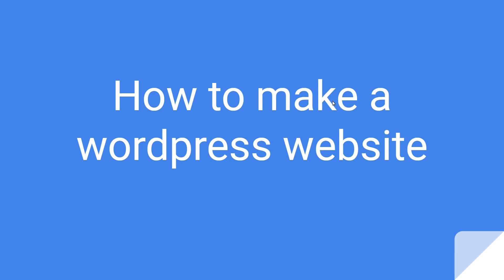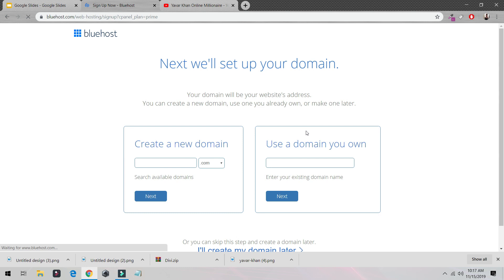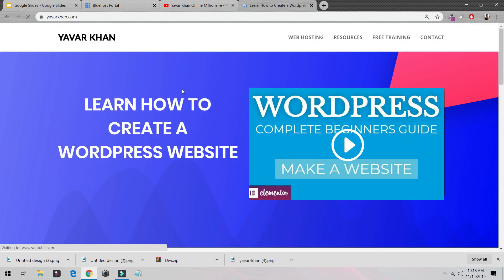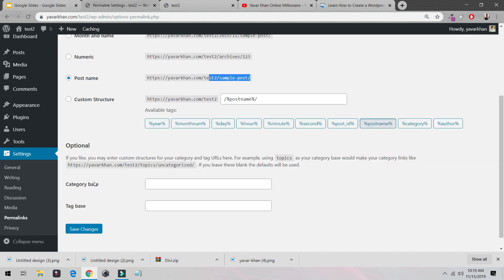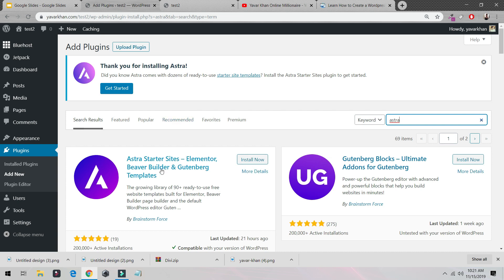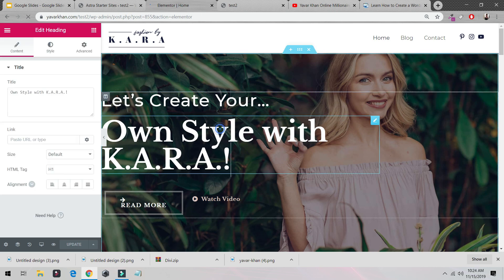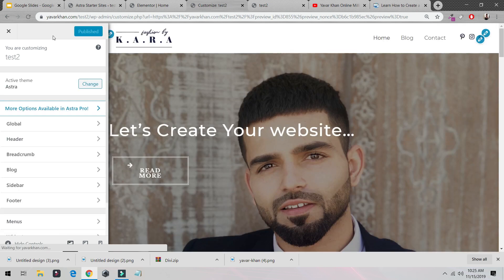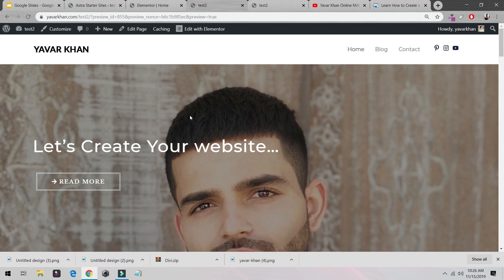How to Make a Wordpress Website 2019 Simple & Easy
Full Tutorial How to Make a WordPress Website - EASY!